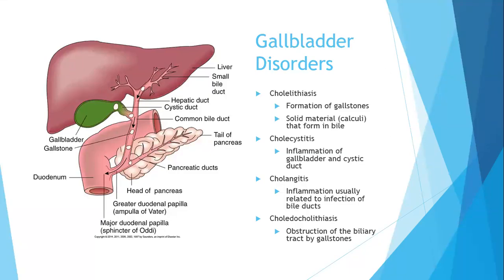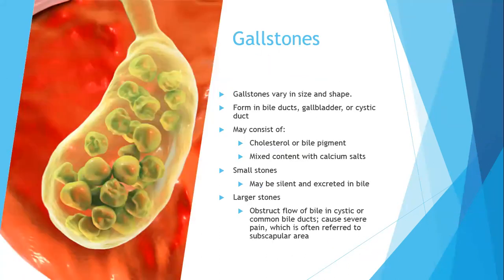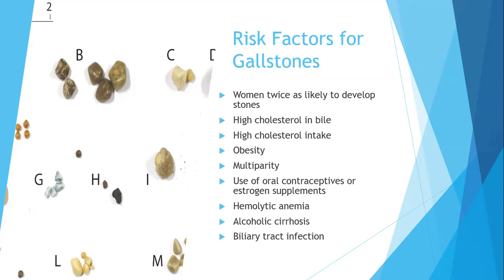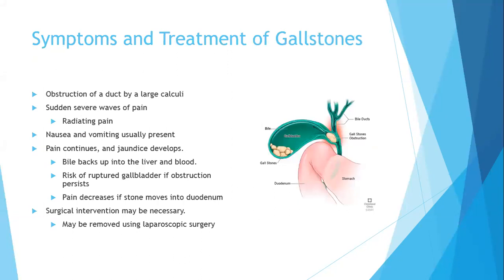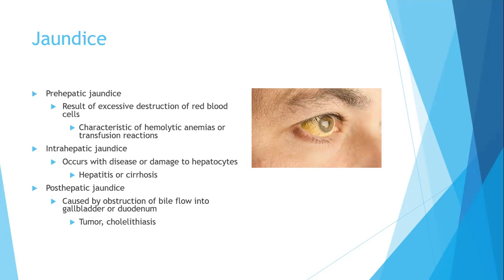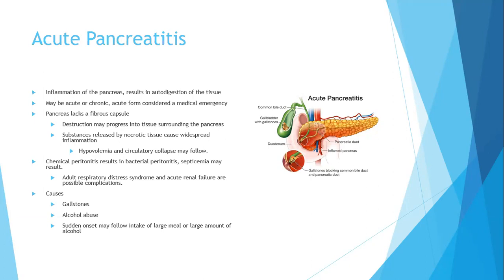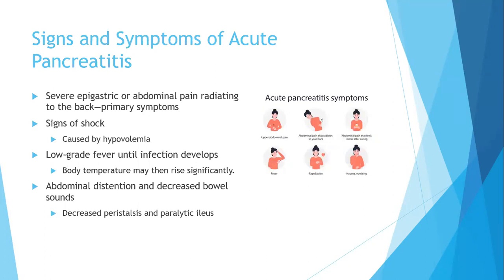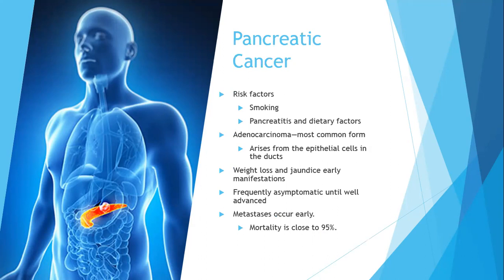Chapter 17 Gall Bladder and Pancreas Disorders